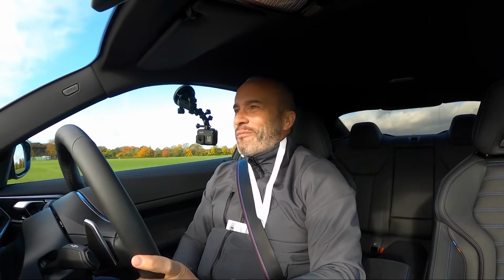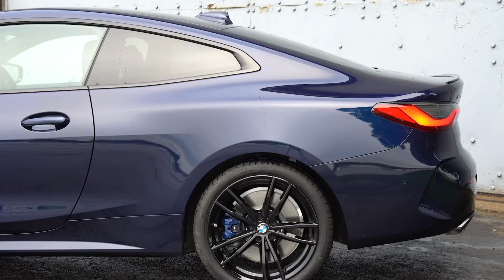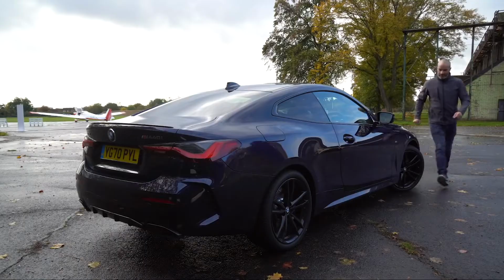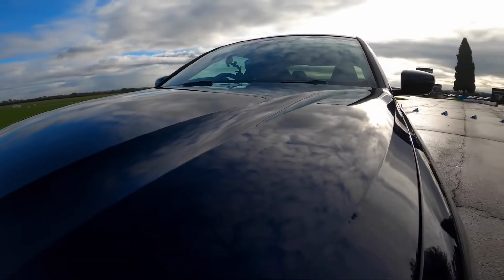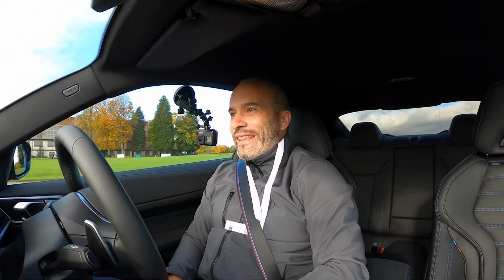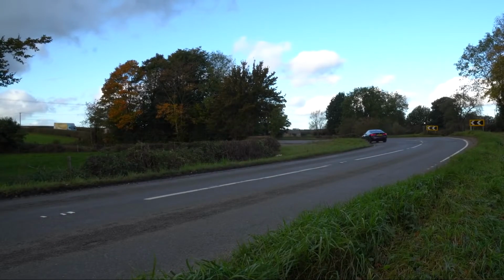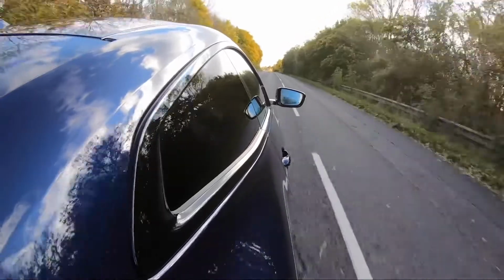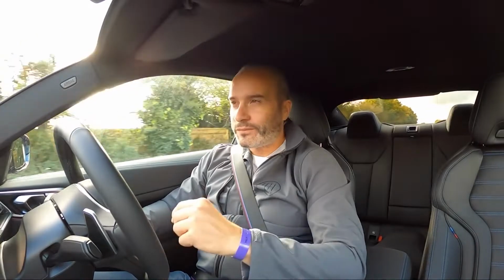The New BMW M440i 1st Drive 060 Skids etc.